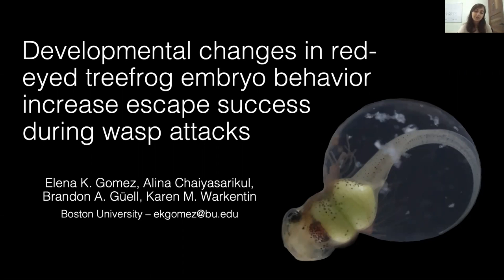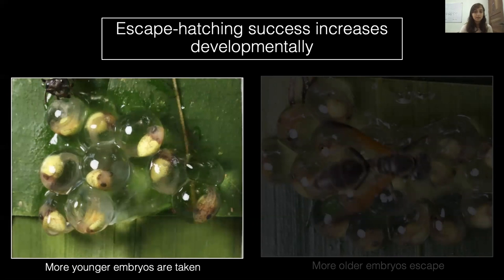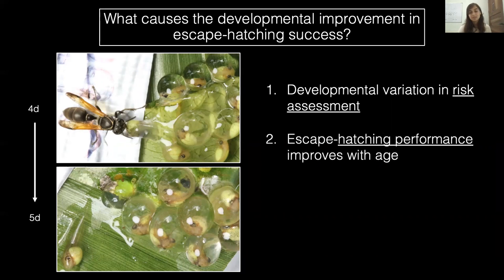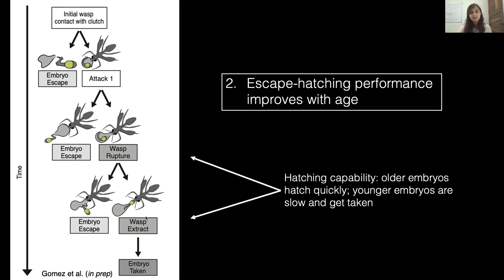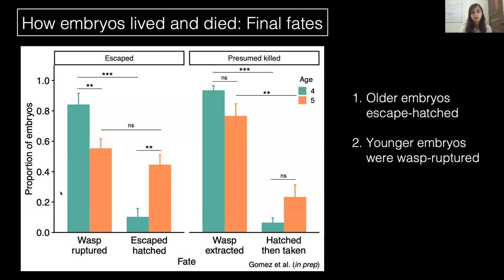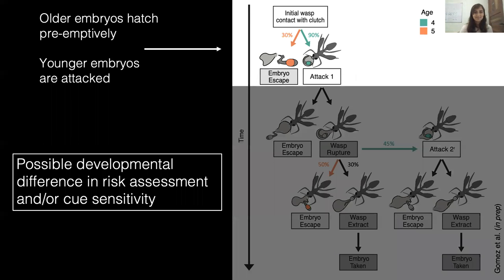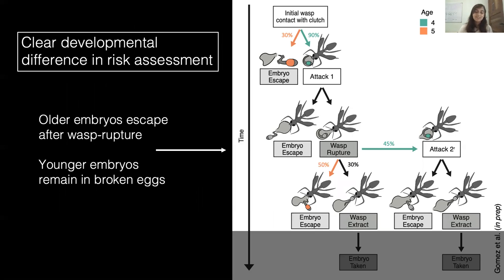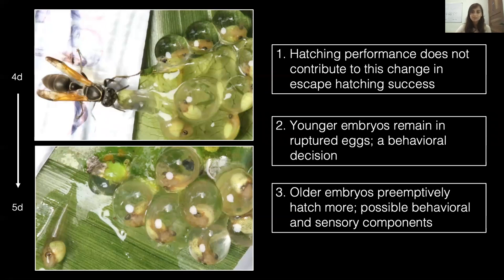Developmental changes in red-eyed treefrog embryo behavior increase escape... [Gomez, Elena K.]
Elena K. Gomez, Alina Chaiyasarikul, Brandon A. Güell, Karen M. Warkentin

The terrestrial embryos of red-eyed treefrogs, Agalychnis callidryas, hatch prematurely to escape various threats to eggs and success escaping from predation improves with age. To assess the cause of this developmental change, we conducted wasp predation experiments on embryos at two ages and video-recorded wasp-embryo interactions and embryo fates. Then, we constructed path diagrams of event sequences, testing for age effects on transition probabilities at nodes and on durations of periods between key events. Older embryos were more likely to hatch pre- emptively and therefore less likely to experience direct attacks, suggesting changes in risk assessment and cue sensitivity. Moreover, more older embryos escaped from wasp-ruptured capsules, while younger embryos often remained for longer and then were attacked a second time. Our results suggest that developmental changes in embryo behavior, not escape-hatching performance, cause the developmental increase in escape success and reduction in predation by wasps. These behavioral differences clearly reflect changes in risk assessment for embryo decisions and may reflect sensory system development that improves detection of wasp cues.